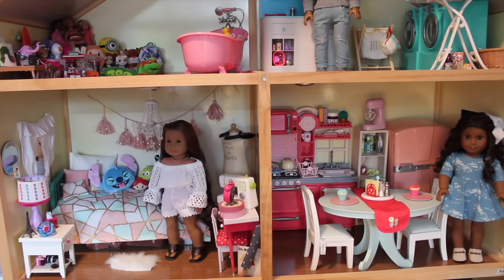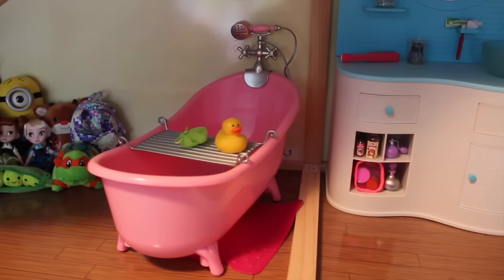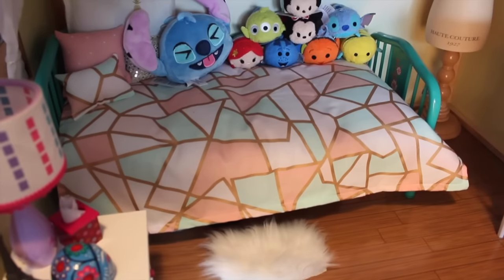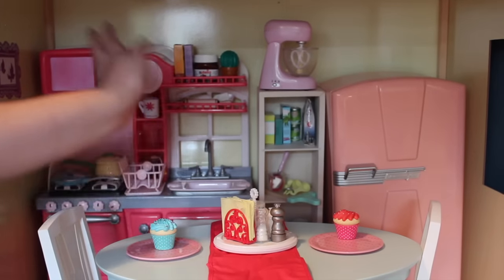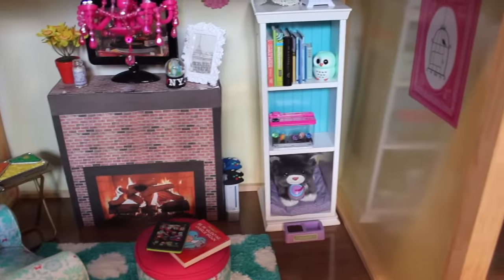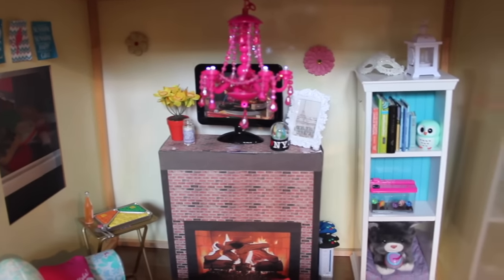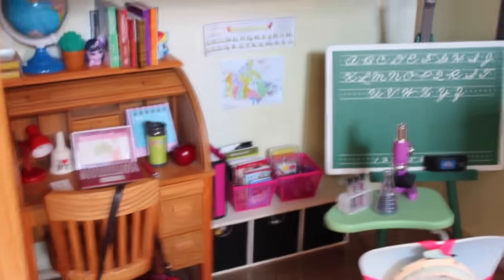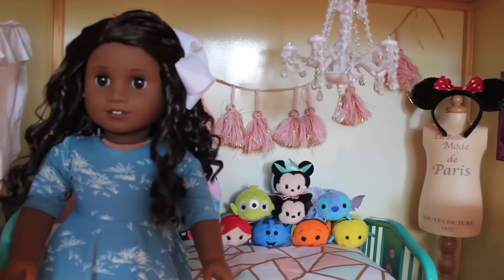HUGE AMERICAN GIRL DOLL HOUSE TOUR | UPDATED 2017 🏠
Here it is...My Annual American Girl Doll House Tour for 2017! Come see how the DeenaandBeena Doll House has changed since last year. I along with my cousins have switched some things around and added some nice new touches. Be sure to let me know what you think of my doll house down in the comments!

Wondering where the doll house is from?
It was sent to me from My Girls Doll House!